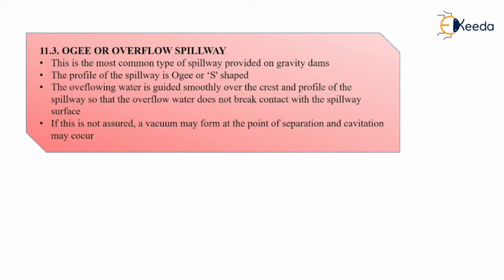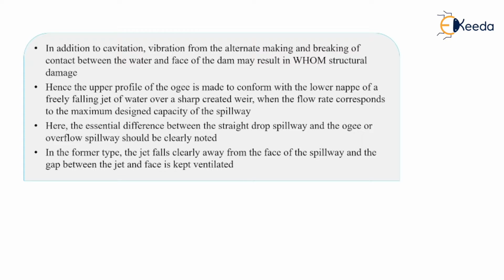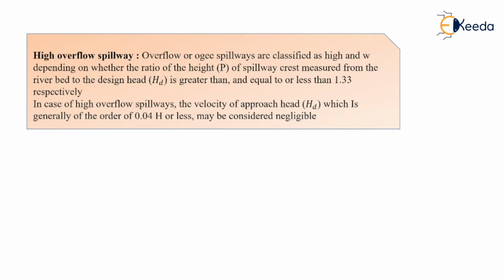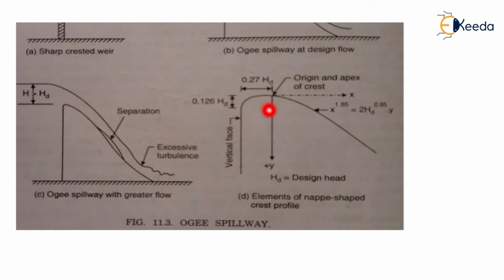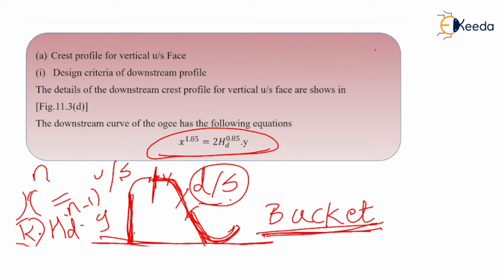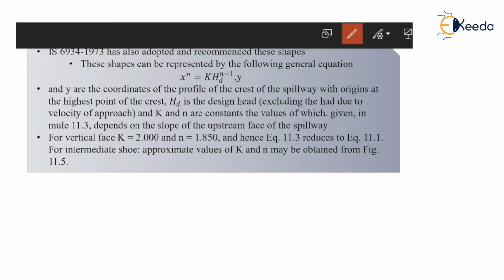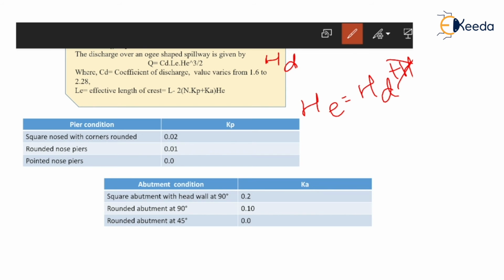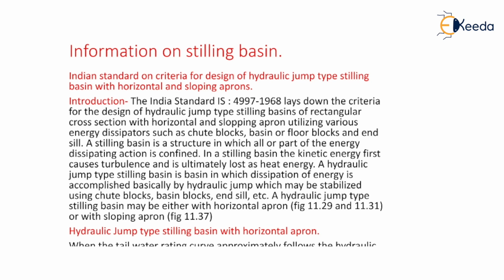Ogee Spillway and Its Design Principles - Spillway and Flood Control Works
Video Name - Ogee Spillway and Its Design Principles

Chapter - Spillway and Flood Control Works

Faculty - Prof. Dipali Patil

Access the Complete Playlist of Subject Water Resource Engineering - II -

Happy Learning!

waterresourceengineering-2